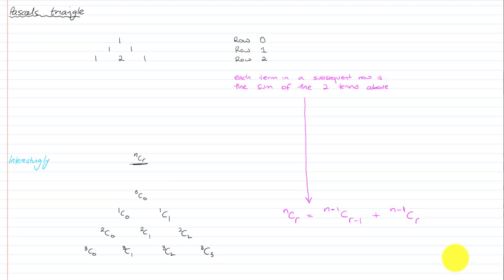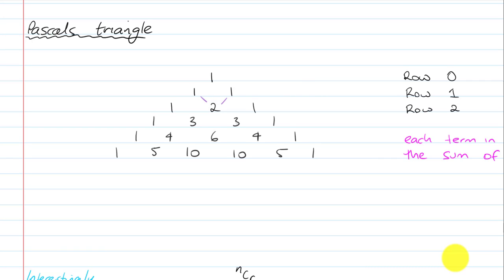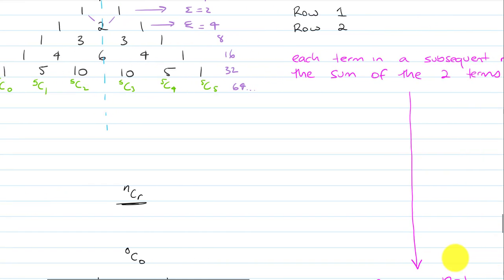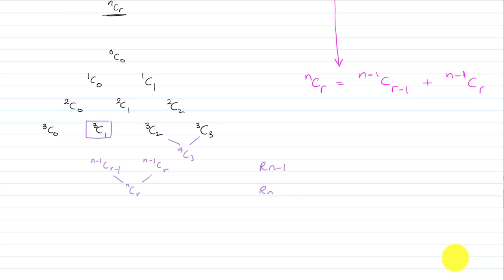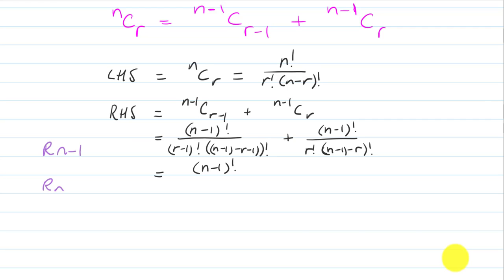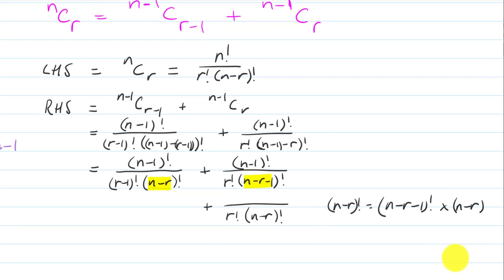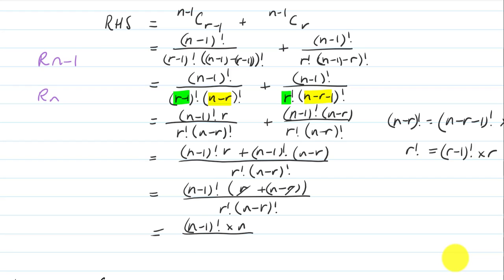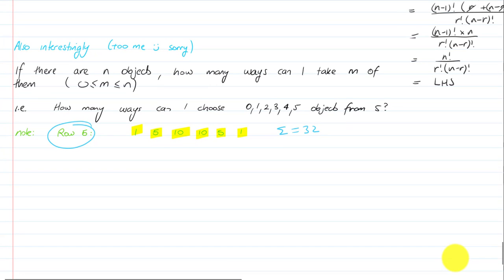Specialist Mathematics - U1T1V10 - Pascal's Triangle (SC)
In this video we explore Pascals triangle and how it relates to combinations